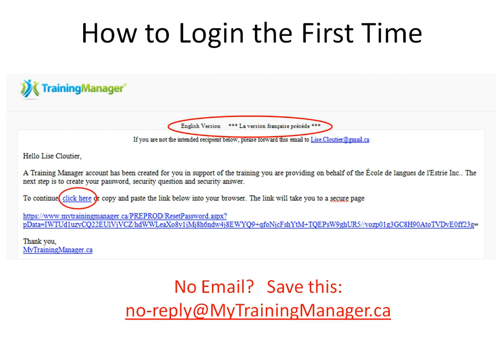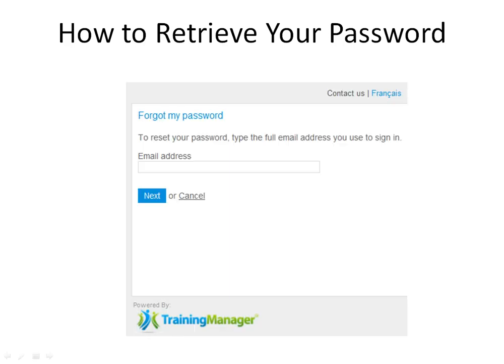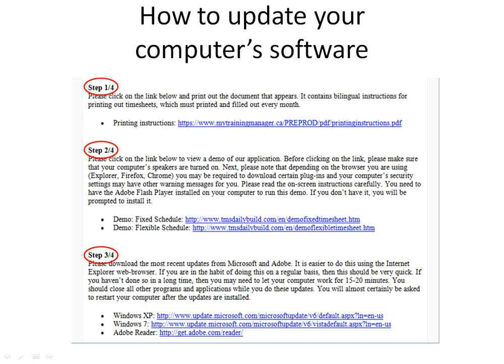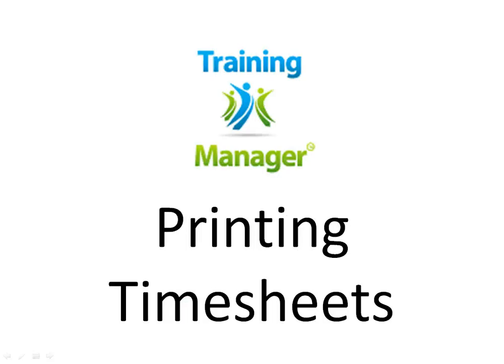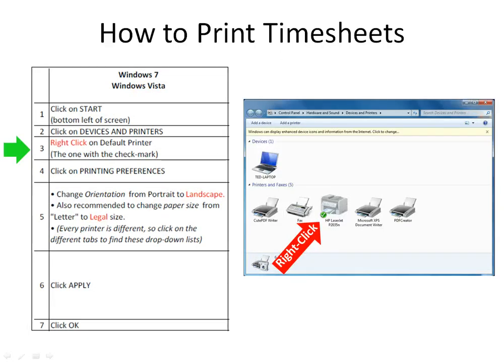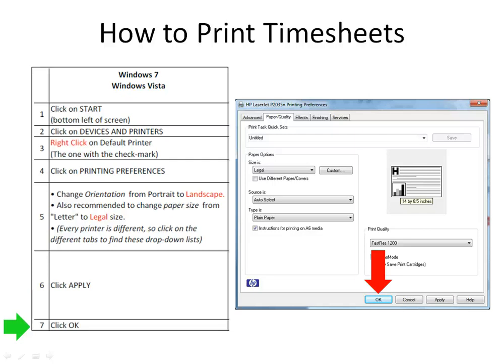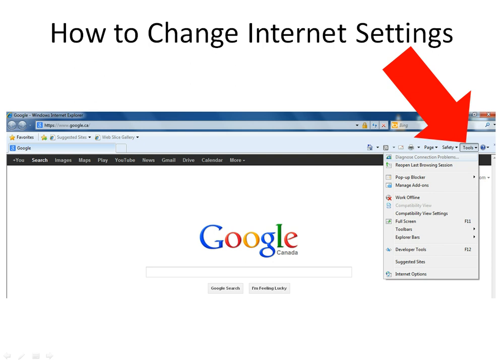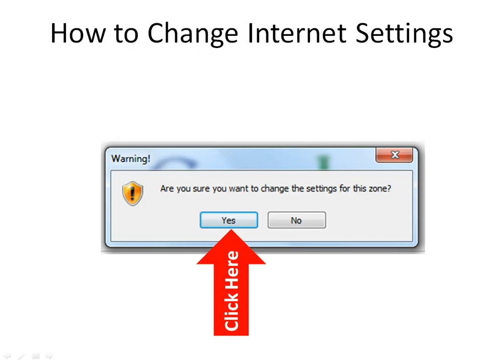TMS TRAINING MANAGER: Getting Started Demo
This demo describes the basic and common fucntions of Training Manager.  It is designed to support all users of Training Manager namely School Administrators, Teachers, Clients and Students.  The demo describes (1) The web browsers we support; (2) How to login the first time; (3) How to retrieve a forgotten password; (4) How to download Microsoft and Adobe updates; (5) How to Print a Timesheet; and finally (6) How to change your default internet settings.